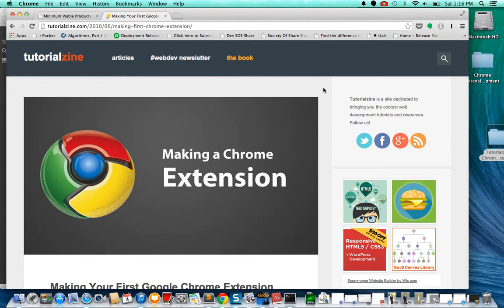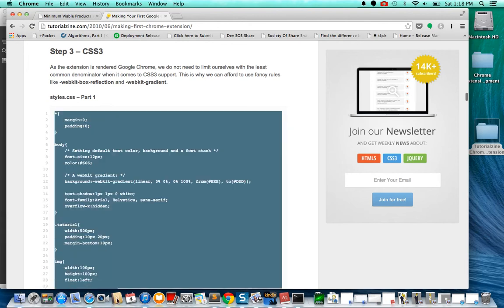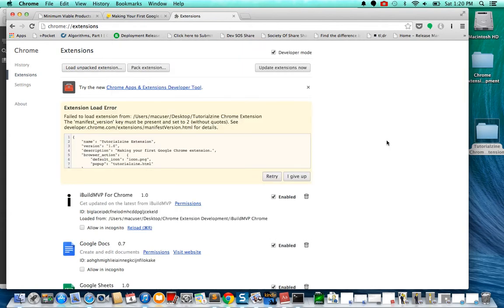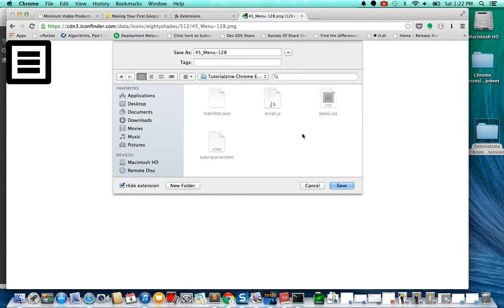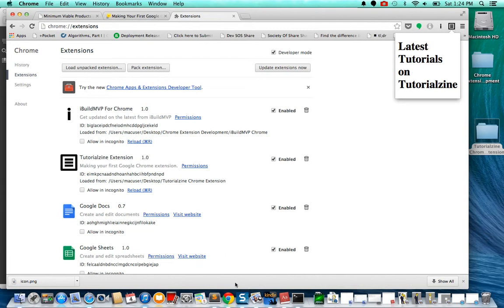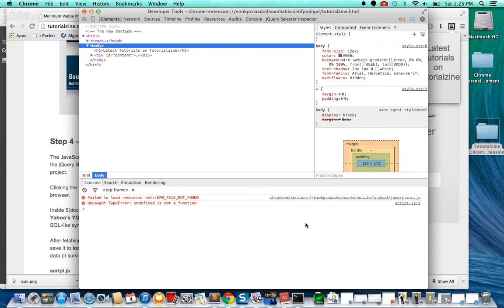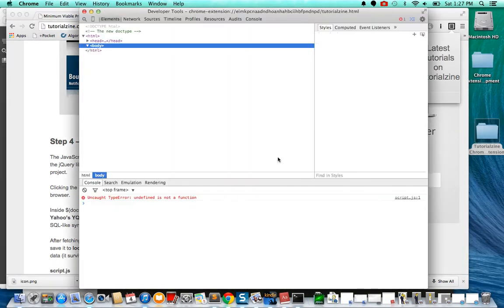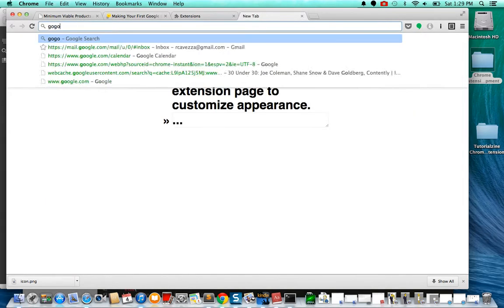iBuildMVPs.com - Part 1 of Fixing the Tutorialzine How to Build a Chrome Extension Tutorial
Part 1 of our screencast on fixing the Tutorialzine.com How to Build a Chrome Extension Tutorial.